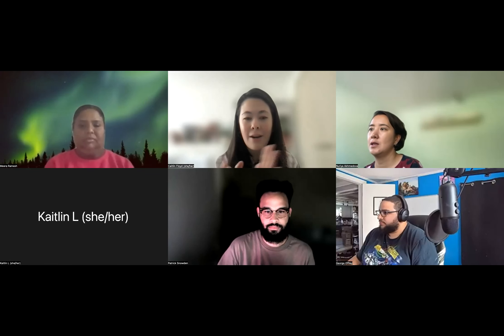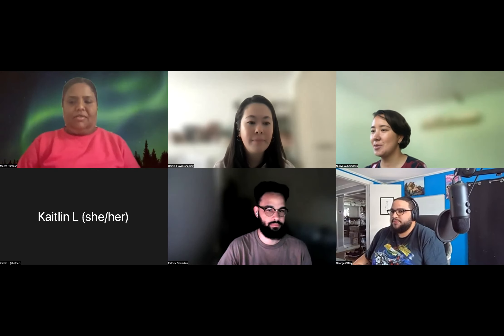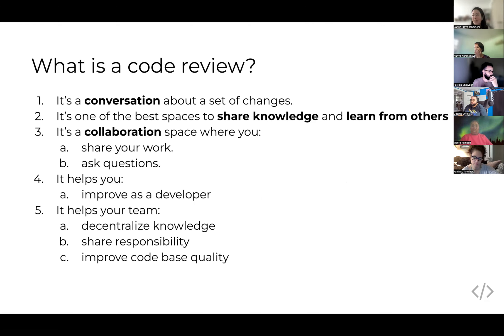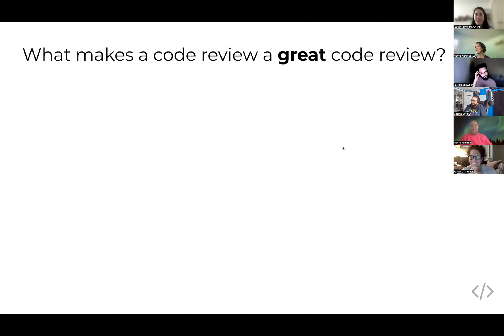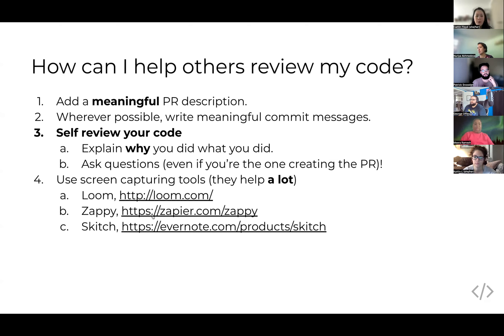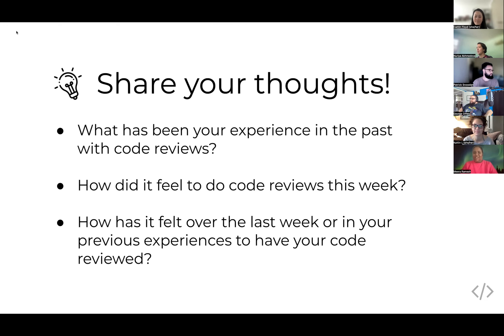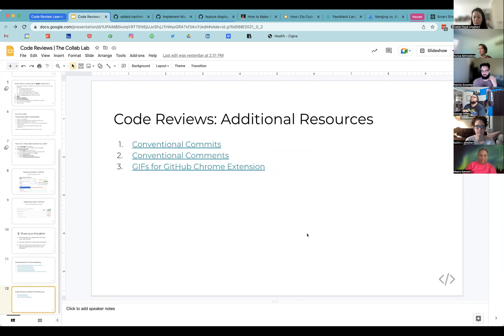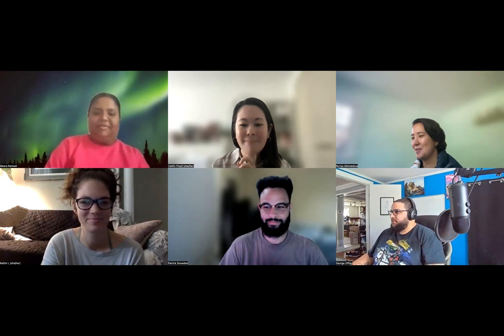TCL 48: Week 1 - Demos & Code Review Learning Module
TCL-48 demos issues 1 & 2, and we talk about what makes a good code review!